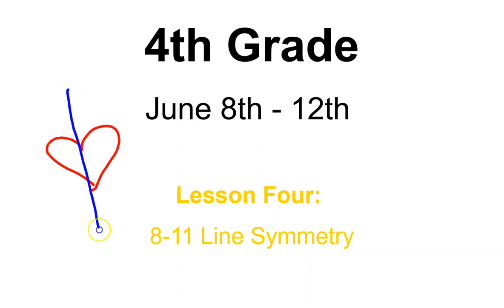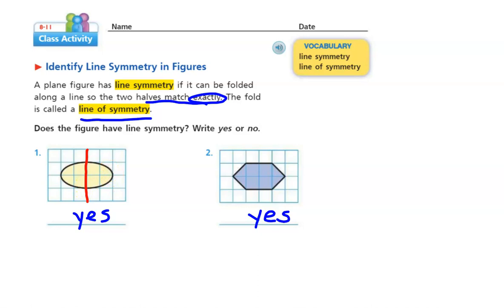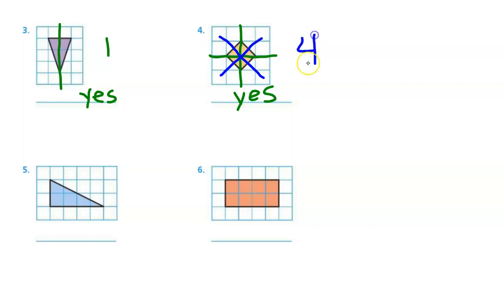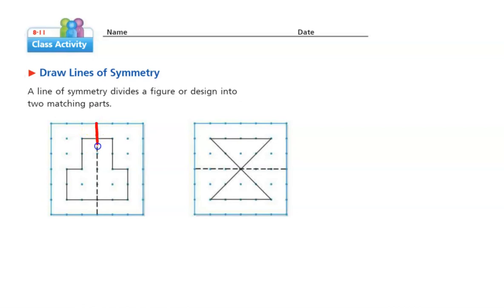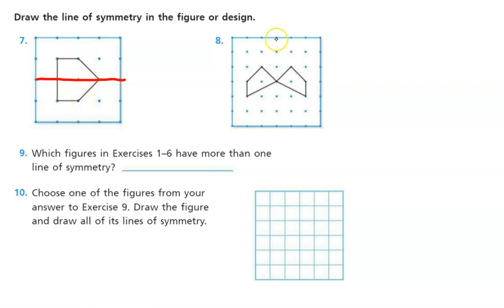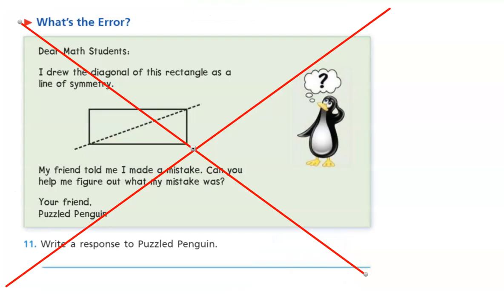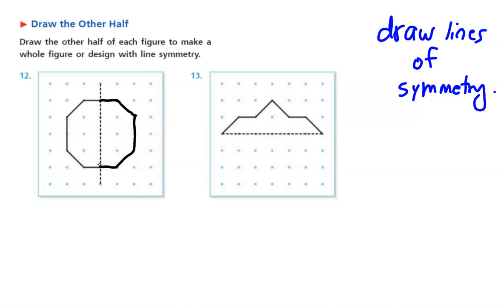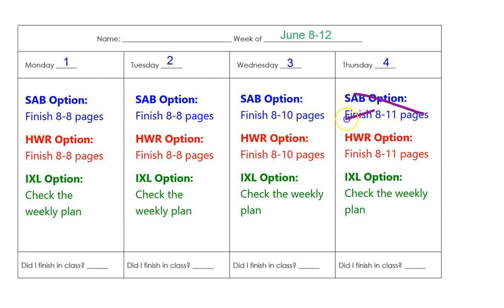4th Grade 8 - 11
Fourth 4th Grade Math lesson for week of June 8th - 12th